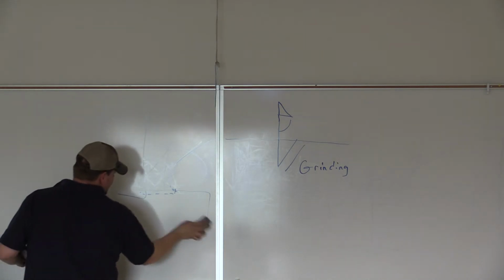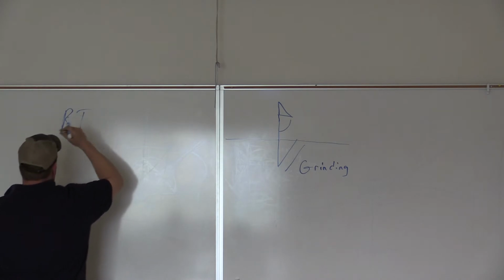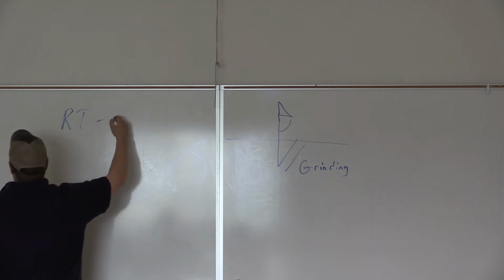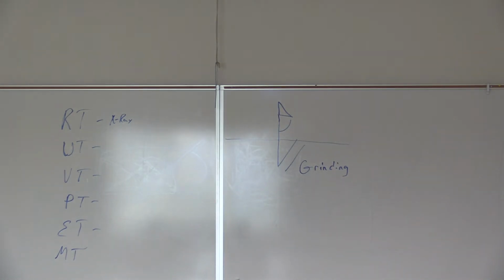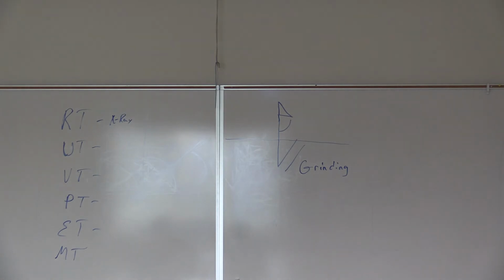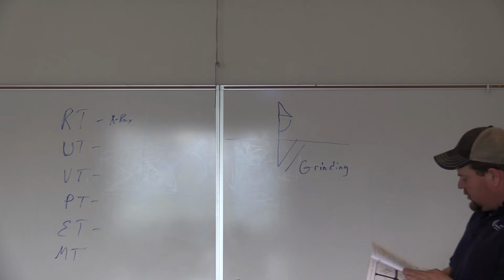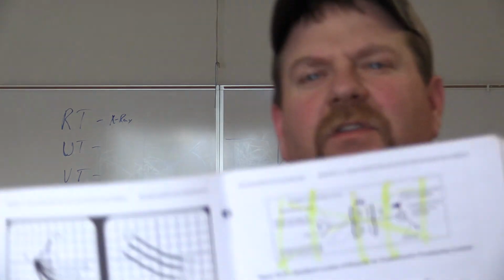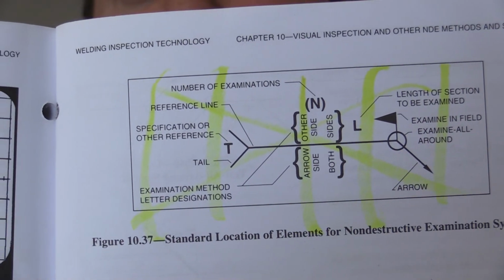Weld Inspection Technology Module 4 part 6